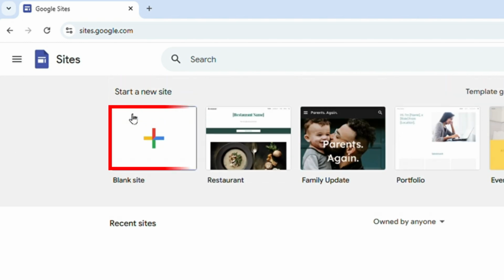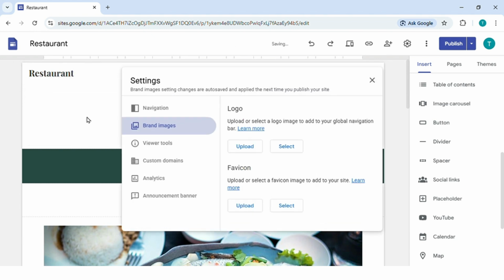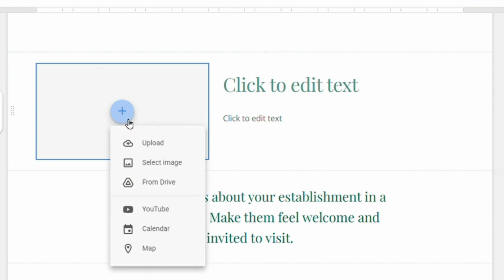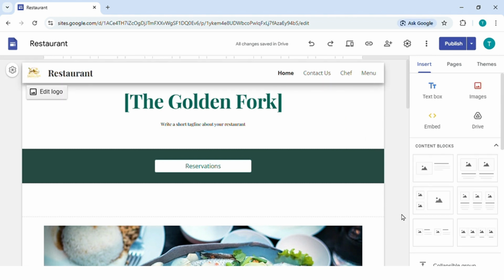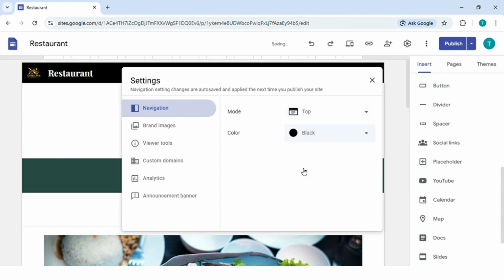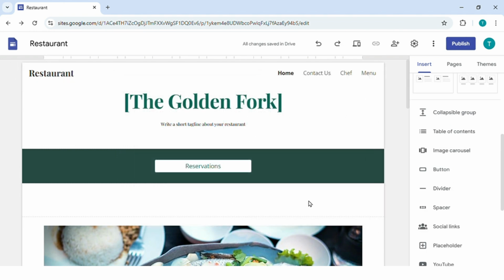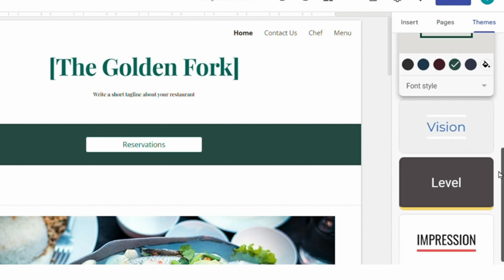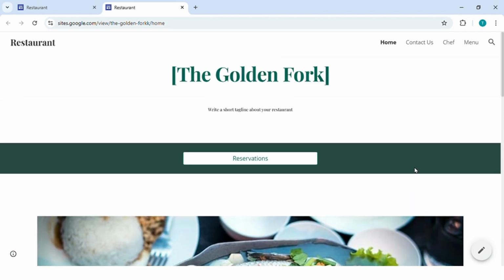Google Sites Tutorial: How to Use Google Sites (2026)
In this video, I'll show you exactly how to use Google Sites to create a completely free website — step-by-step, beginner-friendly!
Whether you're building a personal site, portfolio, business page, or
school project — Google Sites makes it 100% free and easy!

📌 WHAT YOU'LL LEARN:
✔️ How to create a free website with Google Sites
✔️ How to add pages, text, images & videos
✔️ How to publish your Google Site live
✔️ How to connect a custom domain
✔️ Google Sites tips & tricks for beginners

⏱️ TIMESTAMPS:
00:00 Intro
00:11 Visit sites.google.com
00:38 Select a Template
00:46 Edit Your Site
02:27 Add Images
03:27 Embed a Video
04:00 Change the Settings
04:57 Connect a Custom Domain
05:36 Other Options & Features
06:39 Publish Your Website
07:36 Outro

   website tips & digital marketing tutorials!